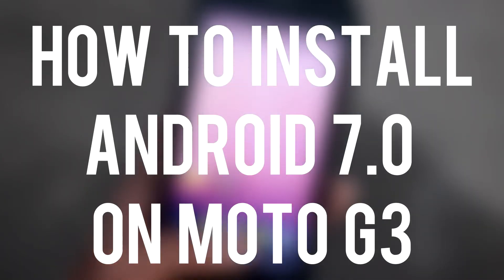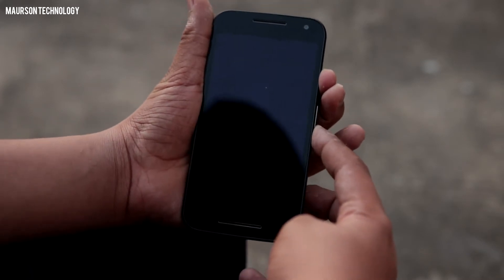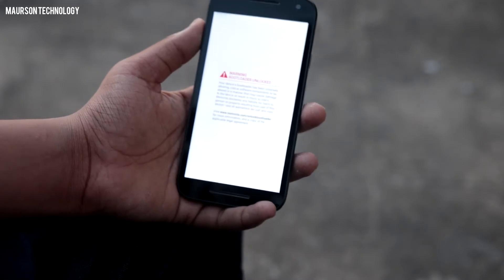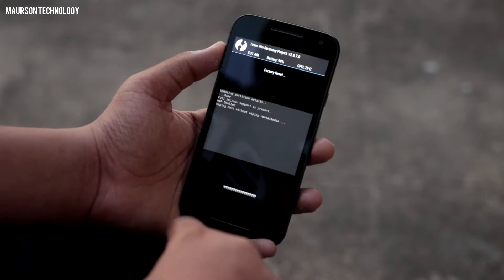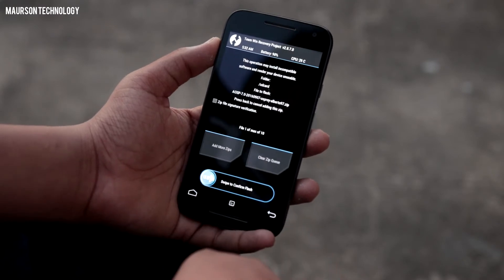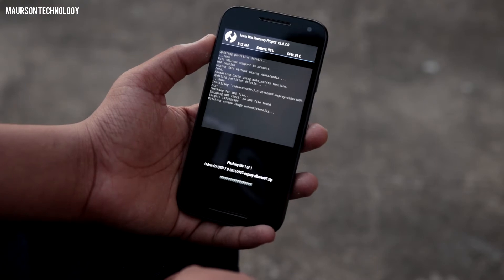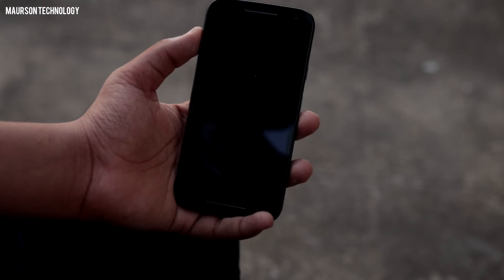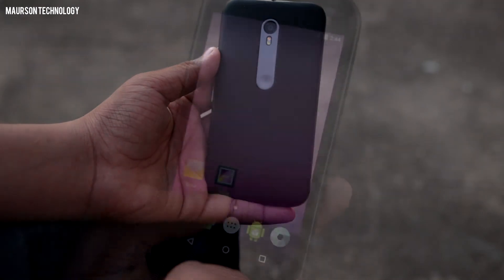Install Android 7.0 Nougat On Moto G3 (2015) [How-To]